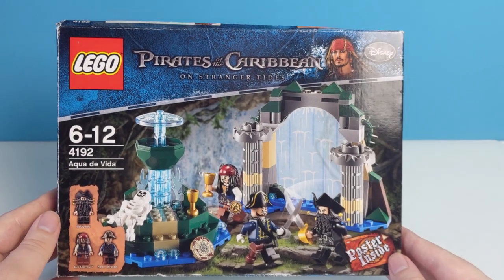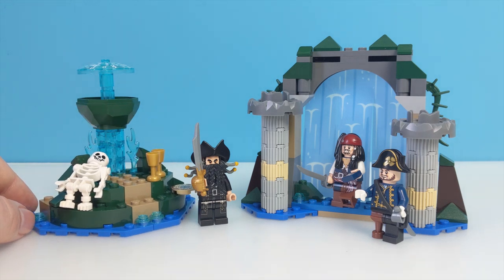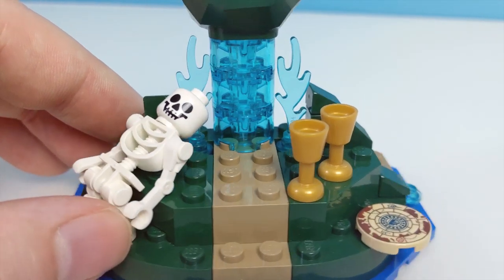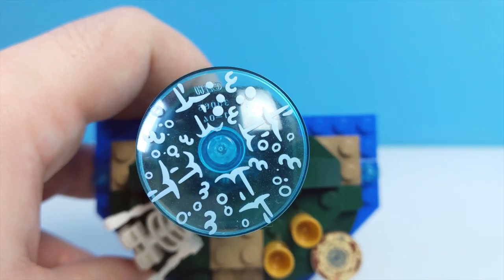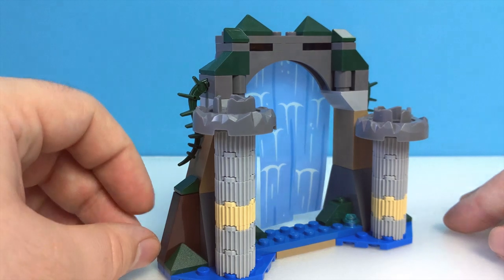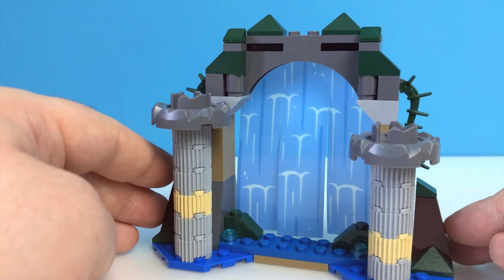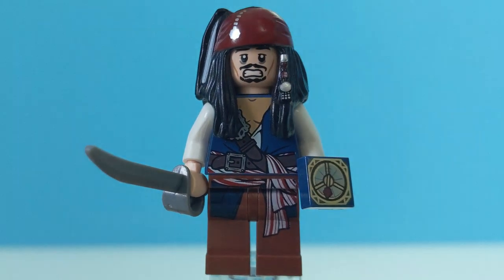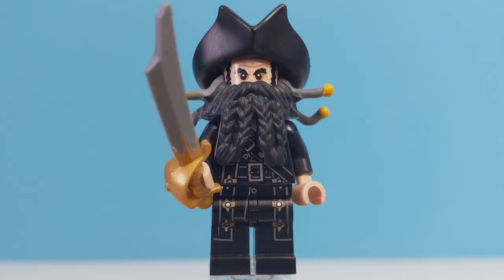LEGO Pirates of the Caribbean - Aqua De Vida Review! Throwback Thursday!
I had so much fun with the Isla De Muerta set I bought another Pirates of the Caribbean set, Aqua De Vida. Otherwise known as the Fountain of Youth! This set is based on the fourth movie in the series, On Stranger Tides.

SOME COMMENT RULES:
Please no number spam (first, 2nd, etc). This is annoyingly tedious and has NOTHING to do with the video.
Don't spoil movies or TV shows that have just come out.